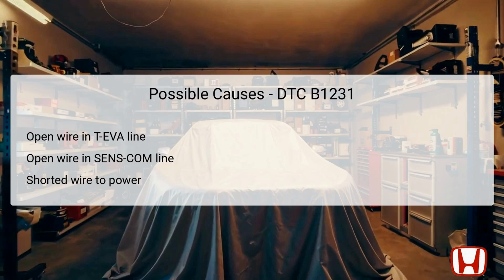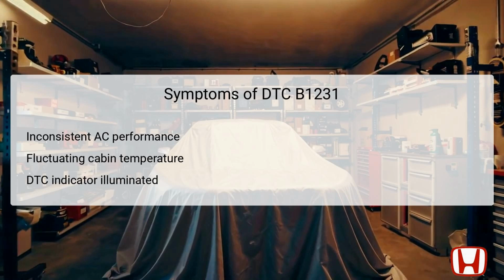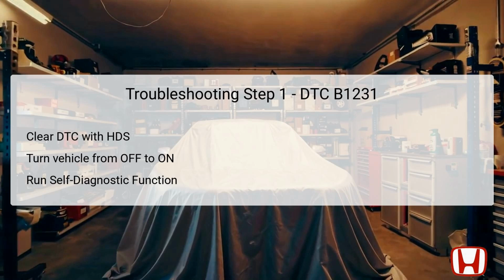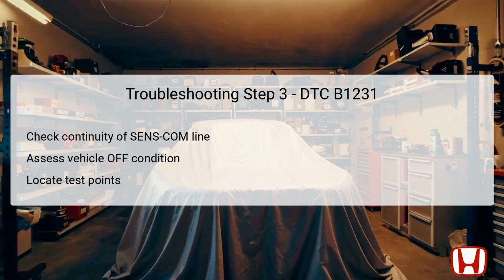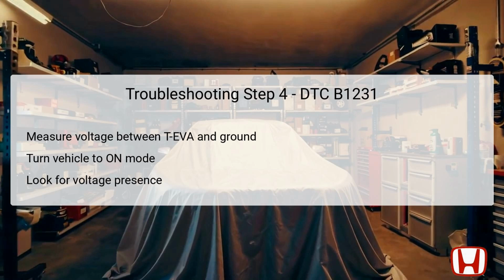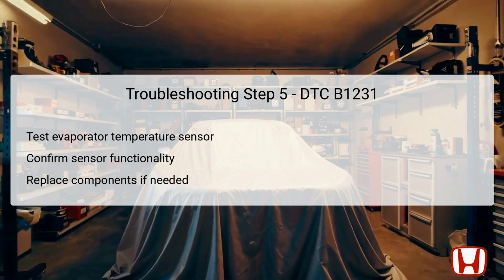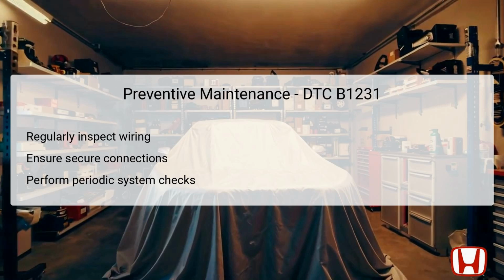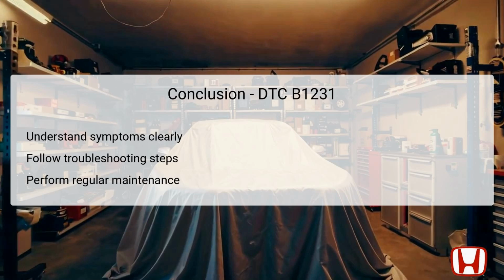DTC B1231 - An open in the evaporator temperature sensor circuit - Honda Accord 2017-2023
Join the STEP Diagnostics early access list:
​ In this video, you'll learn about DTC B1231, an error related to the evaporator temperature sensor circuit in Honda Accords from 2017 to 2023. We'll walk you through the causes, symptoms, and detailed troubleshooting steps to diagnose and fix this issue, ensuring your vehicle's air conditioning system operates efficiently. By following our guide, you'll be equipped to maintain optimal climate control and enhance your driving experience.